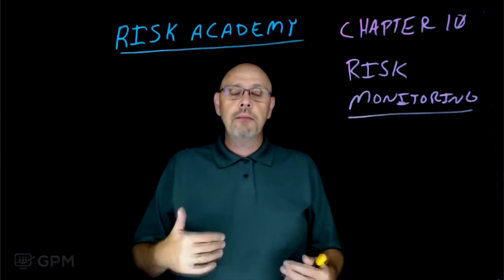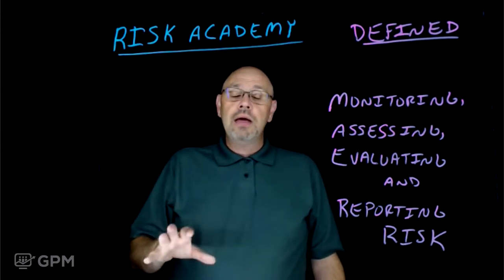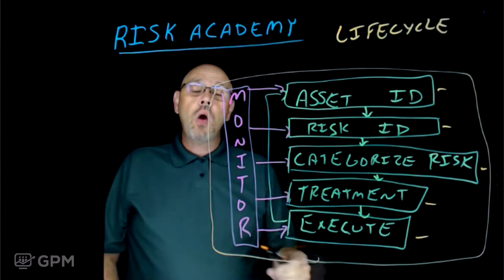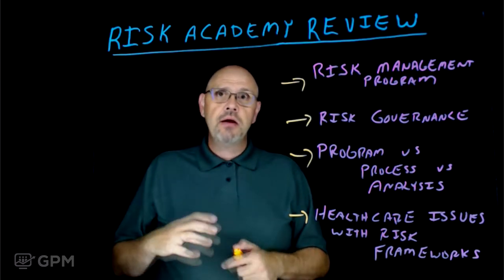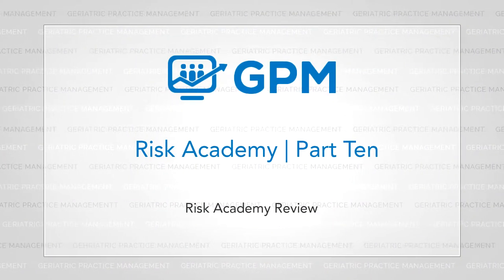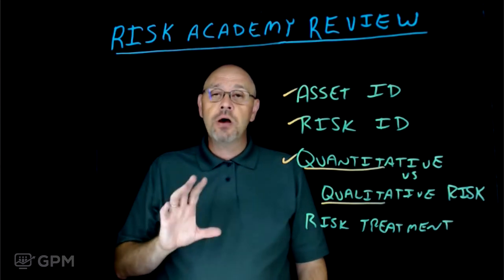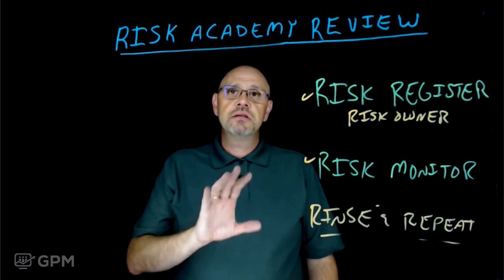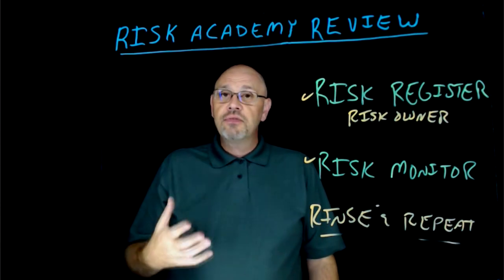Risk Academy 10: Risk Academy for LTPAC Health Professionals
The final chapter - Risk Monitoring. In this chapter of Risk Academy, Sean Smith, CISM, CISSP outlines the definition of 'risk monitoring' and defines how it applies to the overall risk life cycle.